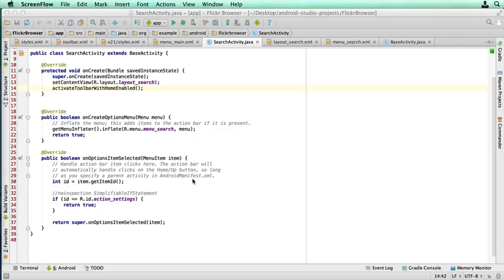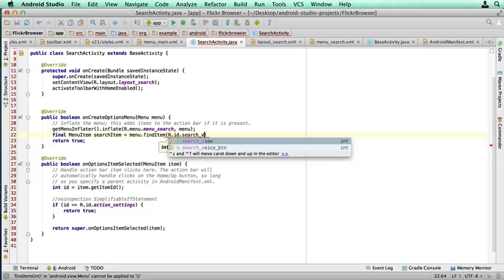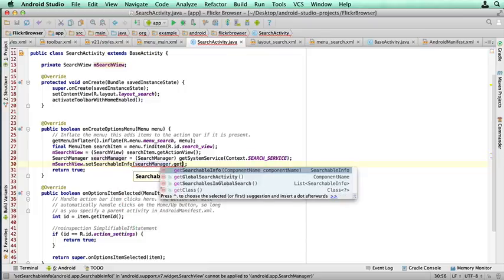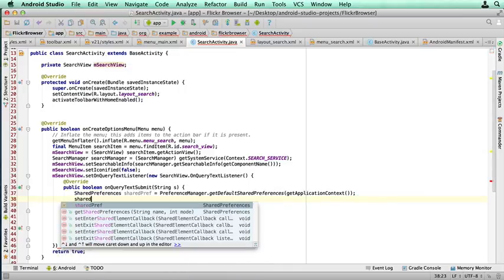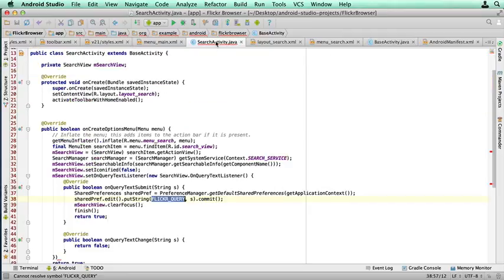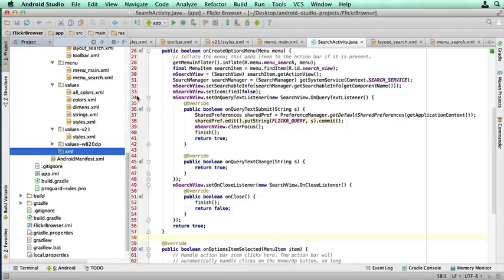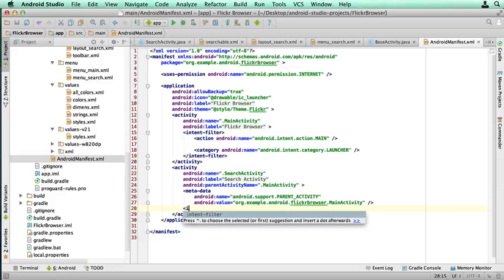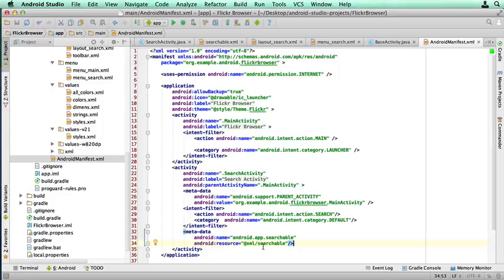Android Tutorial Learn Android Lollipop Development Create Java Android Apps Skillfeed 93